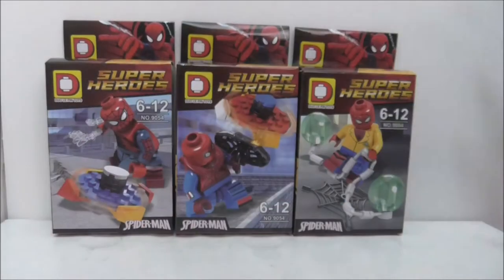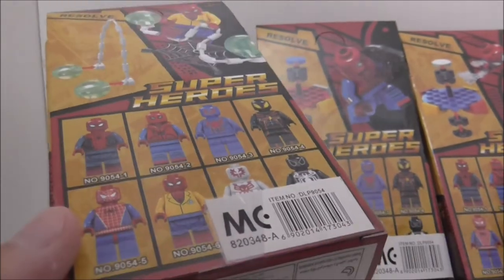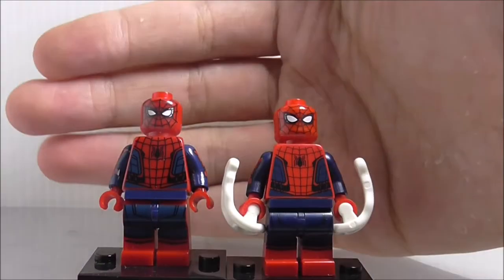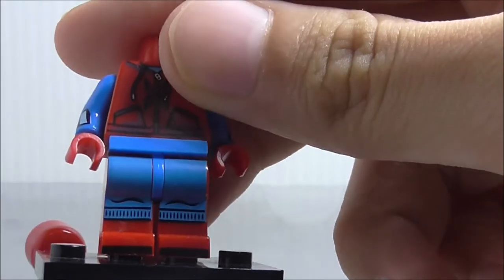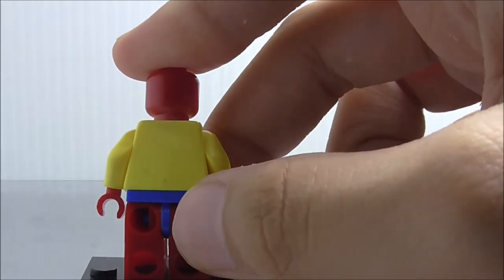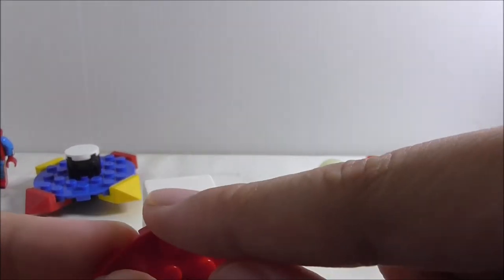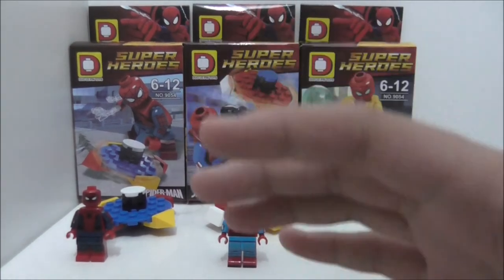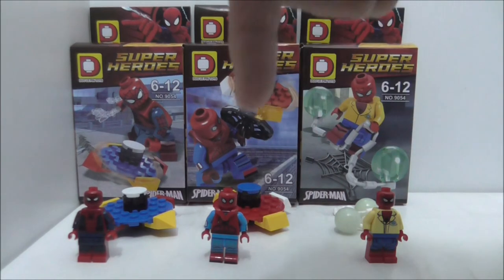Duo Le Pin Lego Bootleg Spider-Man Homecoming 3 Pack Minifigures set DLP9054 review